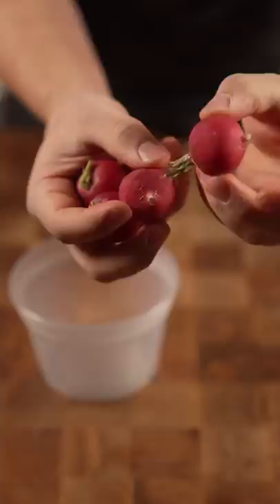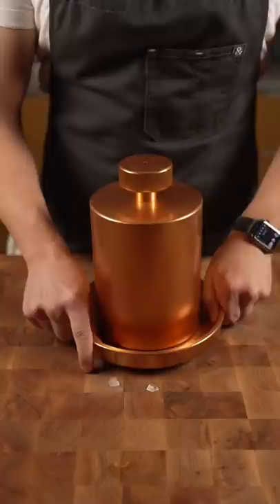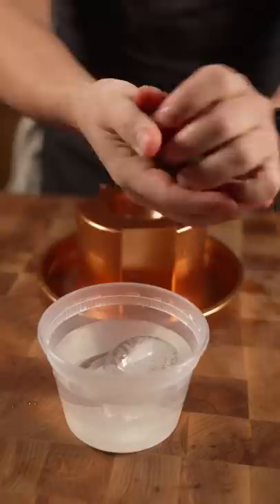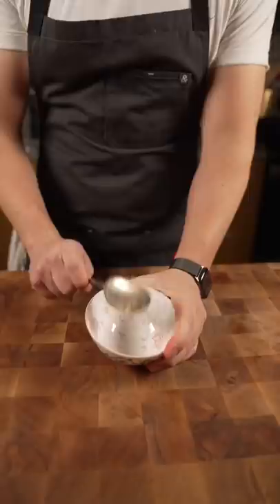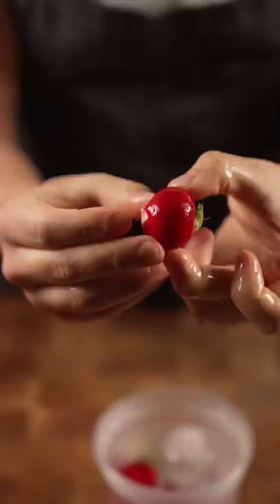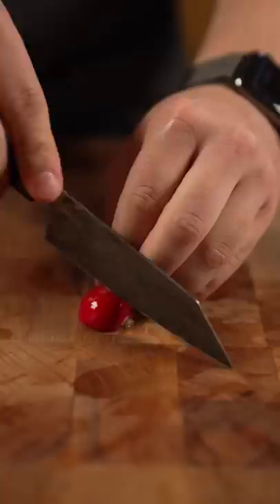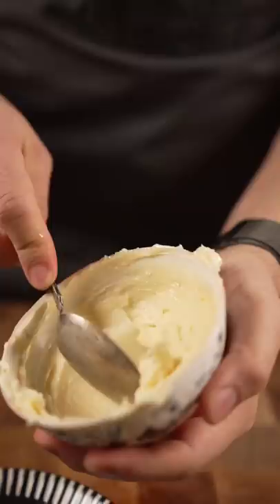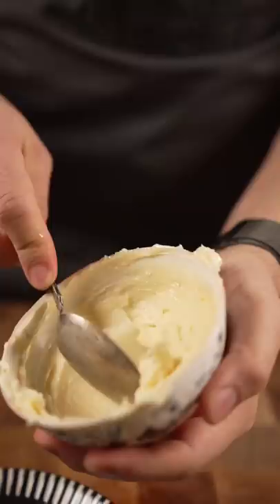Make Old Veggies New Again